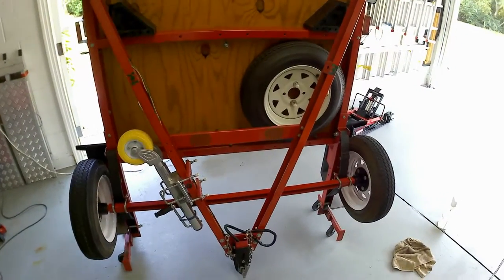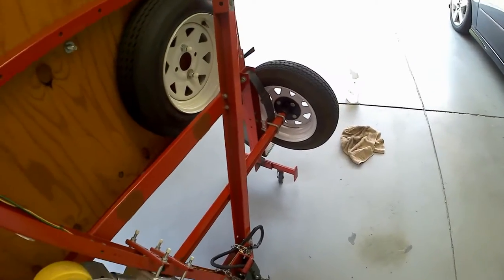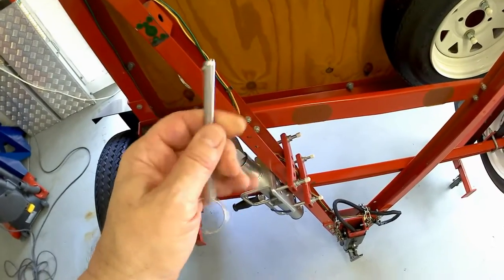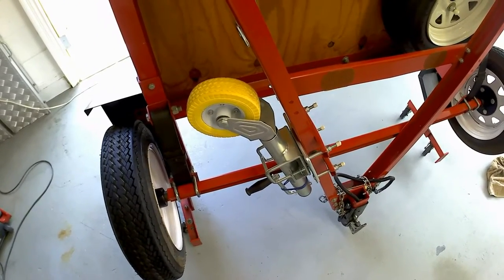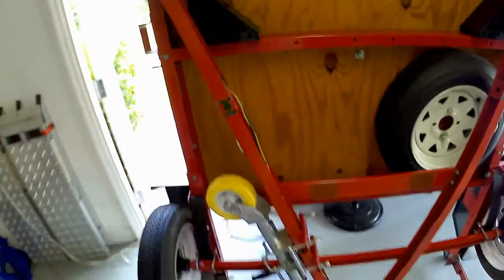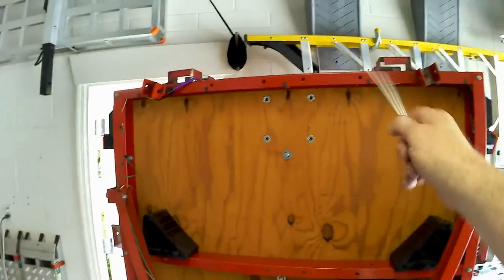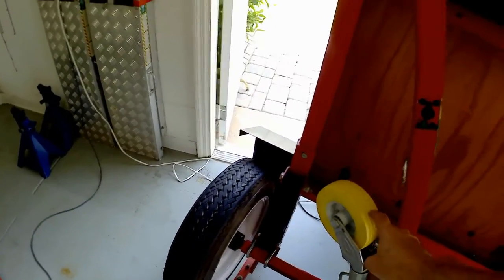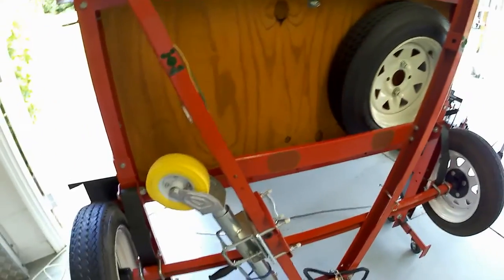Utility Trailer mods - Installing a locking pin on the wheel of your trailer jack.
We've all been there, your trailer is on a hill, you're maneuvering it into place, you forgot a chock or piece of wood and your trailer wants to roll. Now with this mod, you can maneuver the trailer into place then just reach down and install a locking pin on the jack wheel with no hassles. The pin even stores on the A-Frame part of the trailer for easy access.

This works on any type of trailer not necessarily the one featured in this video.

Stainless Trailer pin: